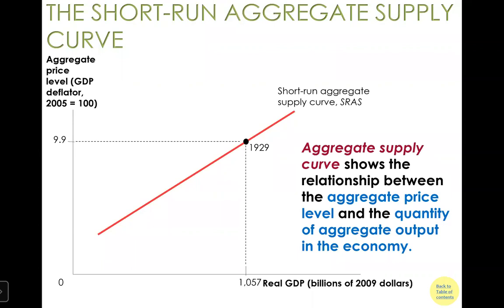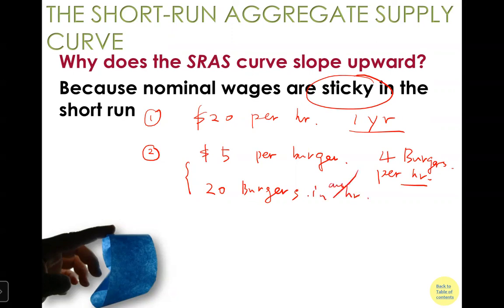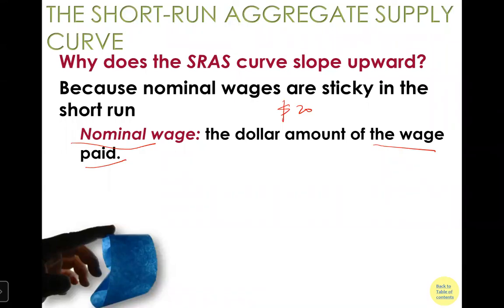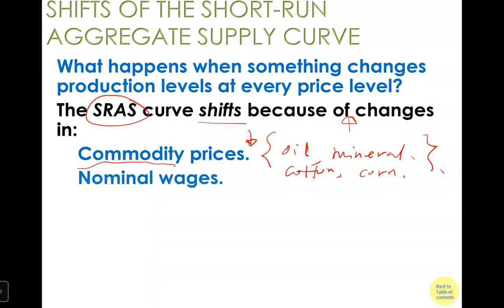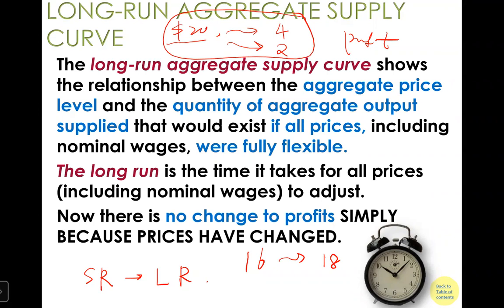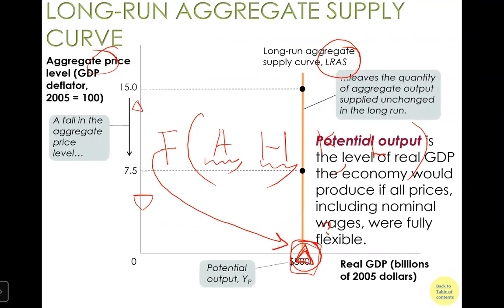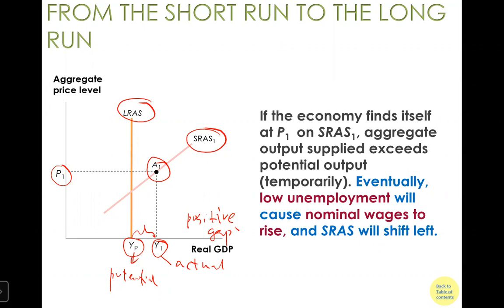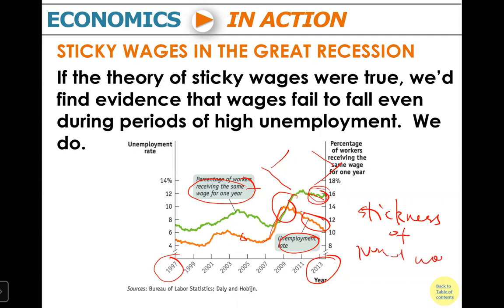Lec 11-2: Aggregate Supply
This video explains aggregate supply curve.